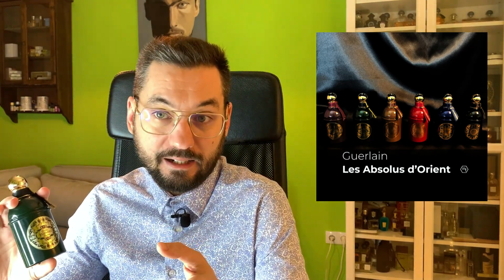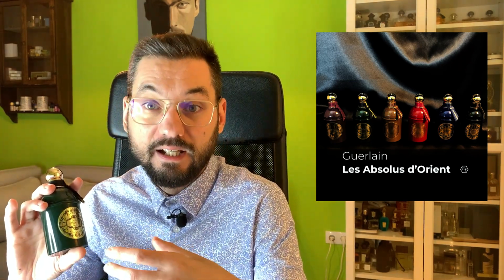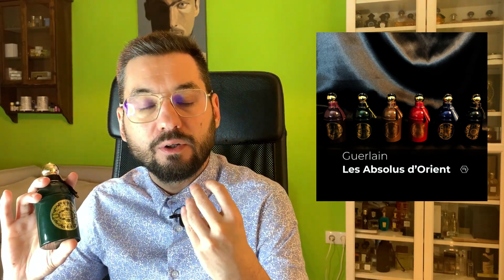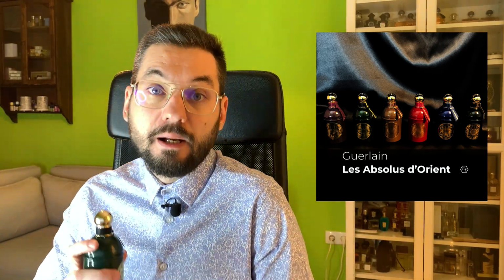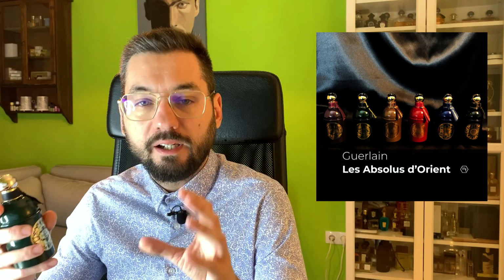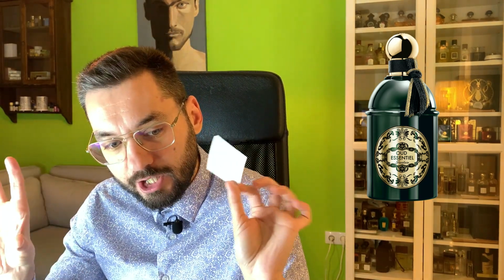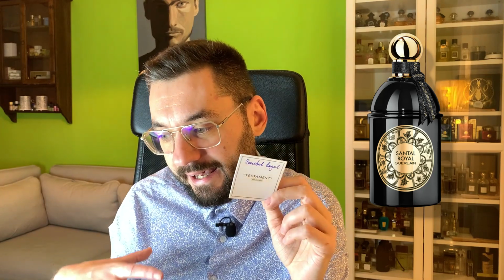Les Absolus d'Orient gift giving guide to the collection | Memory Flo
Press 🔔 to be notified of my videos

Here is my complete guide to the collection Les Absolus d'Orient by Guerlain and gift giving guide.

Chapters
Intro 0:00
Oud Essentiel 02:27
Cuir Intense 04:56
Ambre Eternel 07:19
Musc Noble 10:09
Patchouli Ardent 12:17
Santal Royal 15:47
Encens Mythique 18:14
Bois Mysterieux 23:01